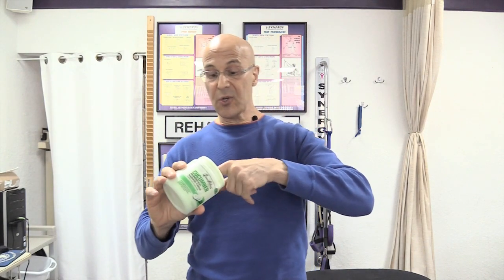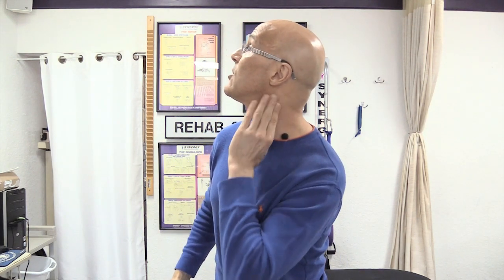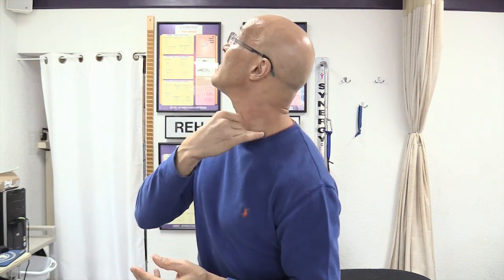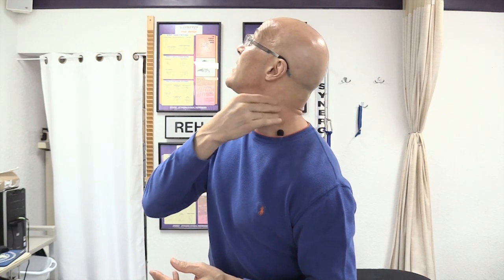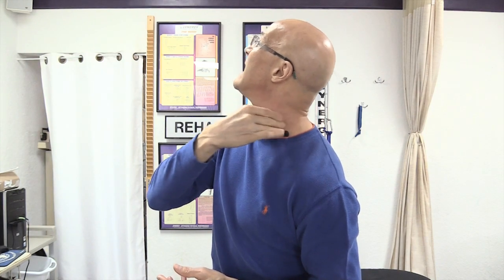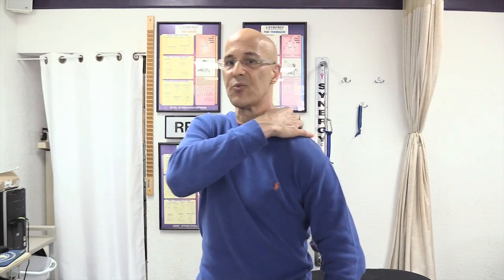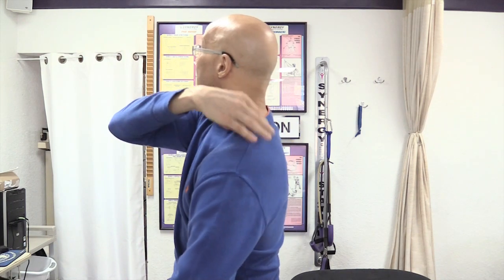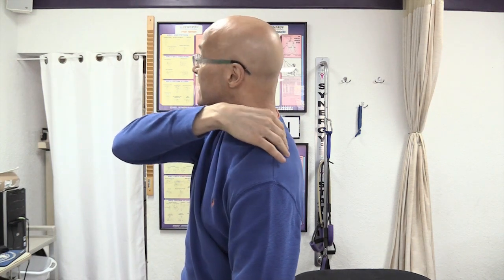Self-Petrissage Massage for Your Tight Aching Neck Muscles (Cleanse Lymphatics) - Dr Mandell, DC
Petrissage features the pressing, rolling and kneading of muscles, skin and tissues. Movements should be slow and repetitive with pressure, in order to loosen tight muscles and increase blood flow to the massaged area.  This will reduce muscle contraction, spasm, and chronic aching.